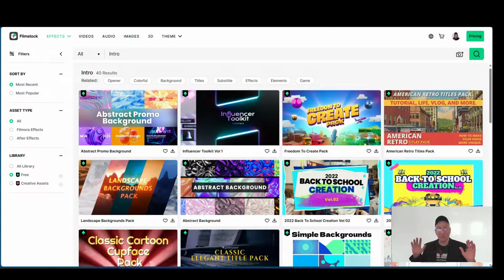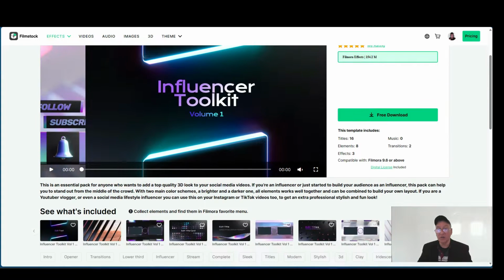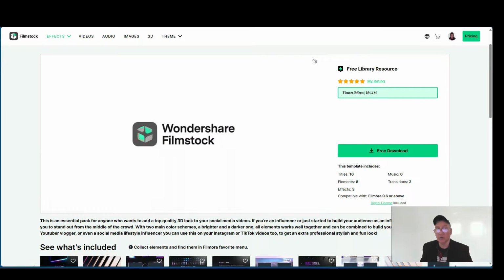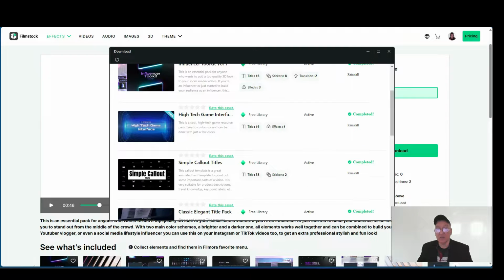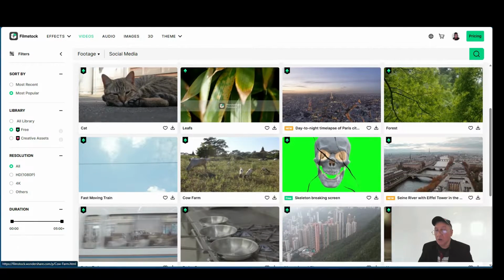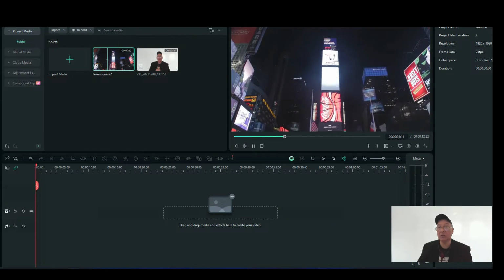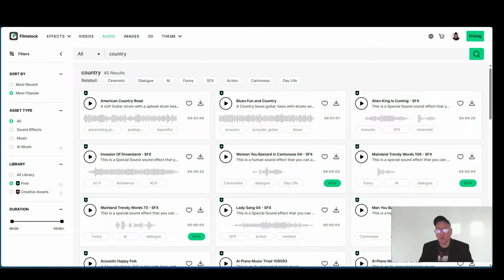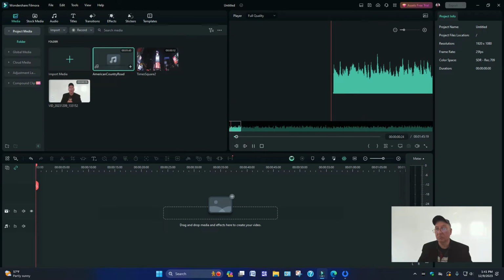Add free effects to filmora 13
Richard J Pasini
In this video, I am letting Filmora 13 users know they can add free effects to Filmora 13.